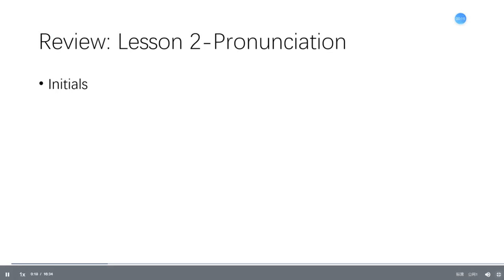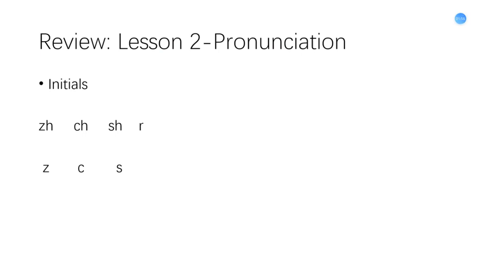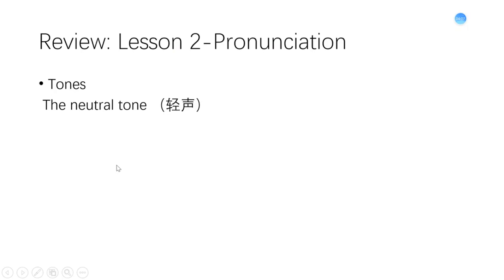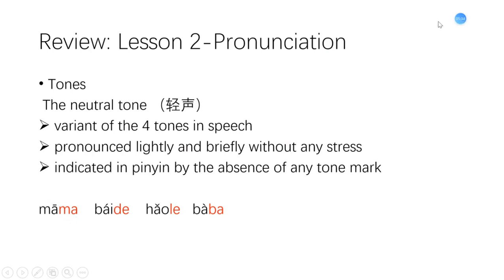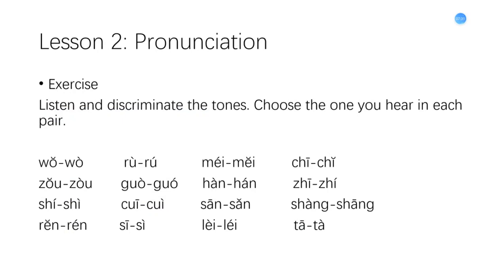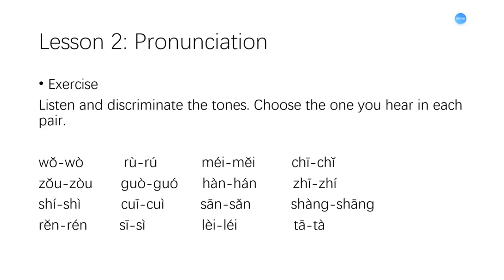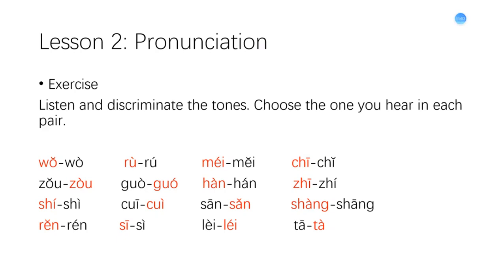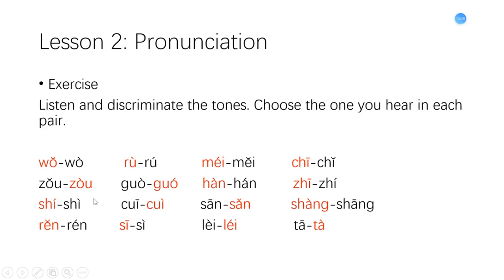Chinese Language Learning | Lesson 2 | Part 3 | NEXT SET OF INITIALS AND FINALS + PRACTICE